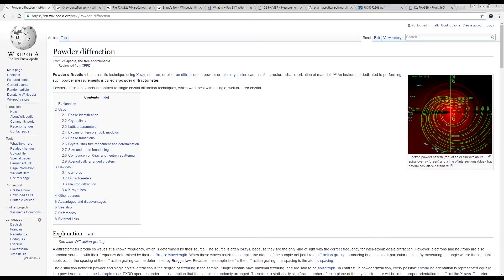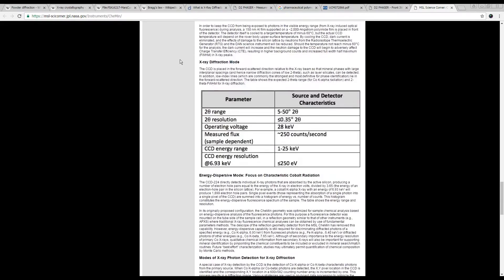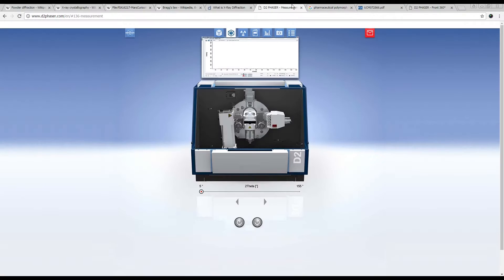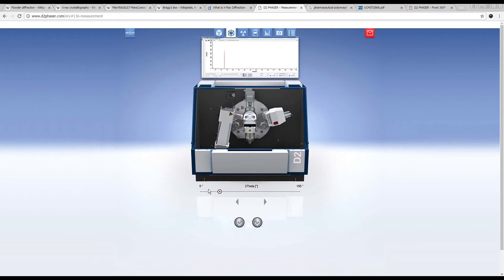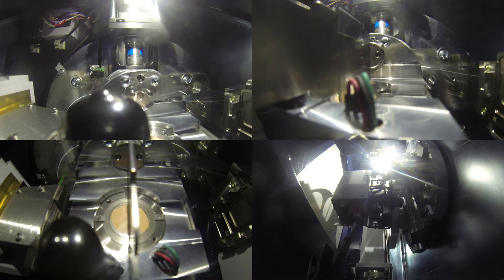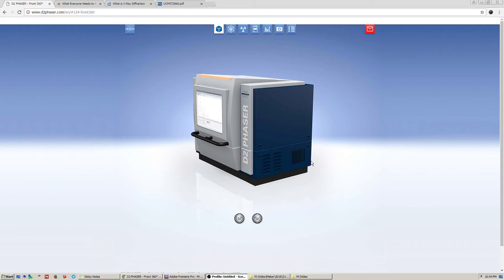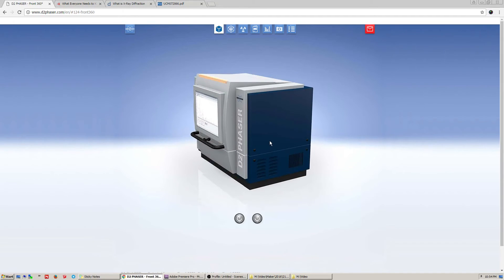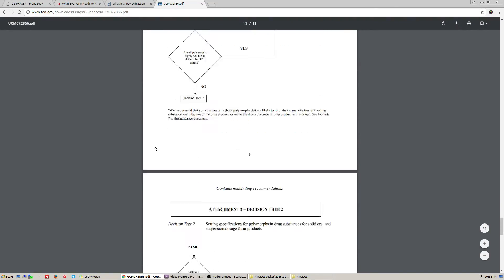(21) Inside a X-Ray Powder Diffractometer (Bruker D2 Phaser)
Turns out you can get a go-pro camera to work inside an X-ray cabinet instrument and get a view on one else has seen before! I explain about X-ray powder diffraction, and show the inside of a Bruker D2 Phaser while it's running.